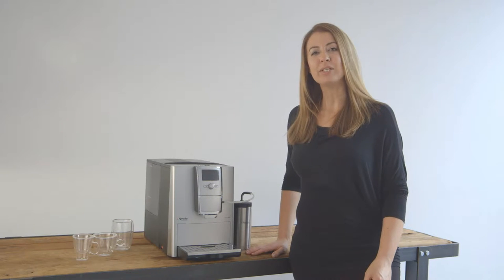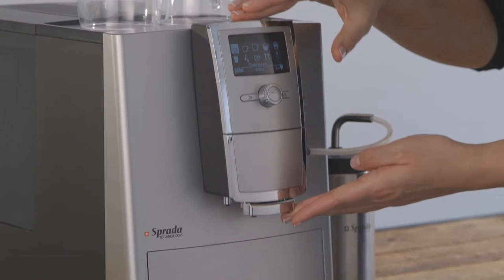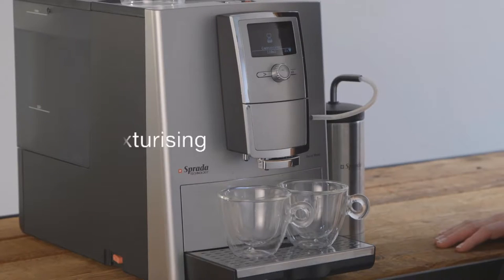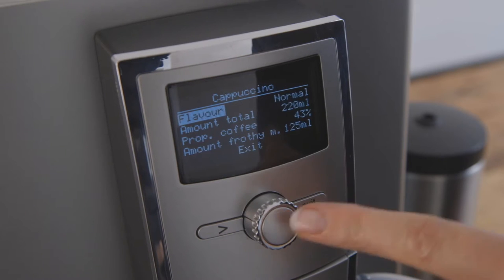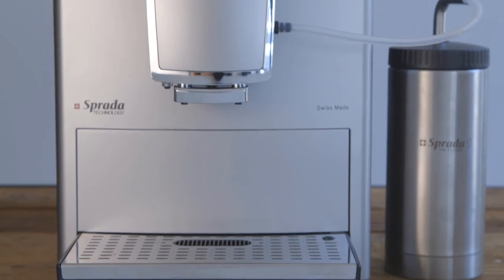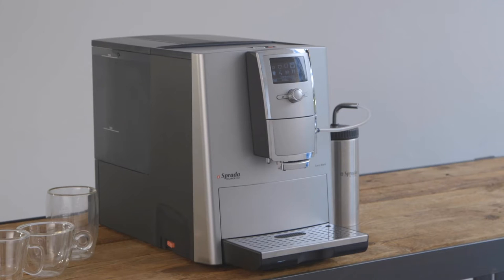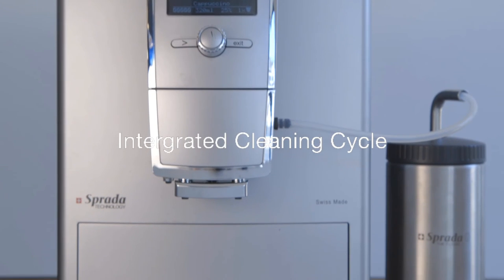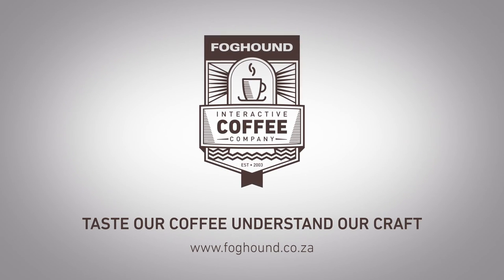SPRADA TX7 Bean-to-Cup Coffee Machine - Features and How to Use